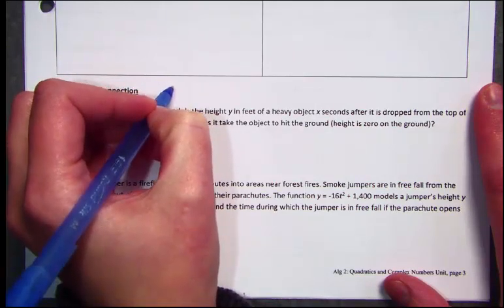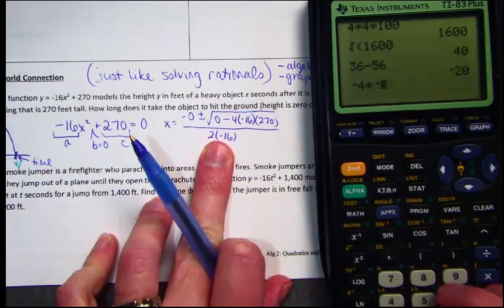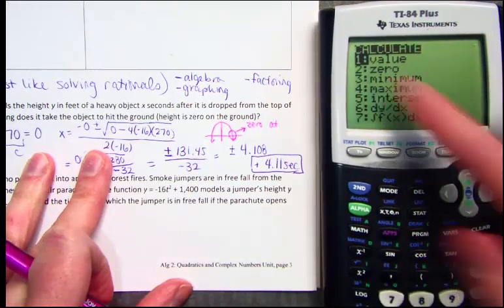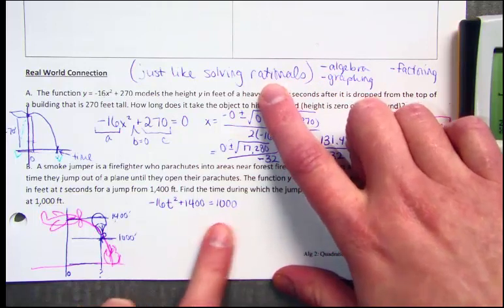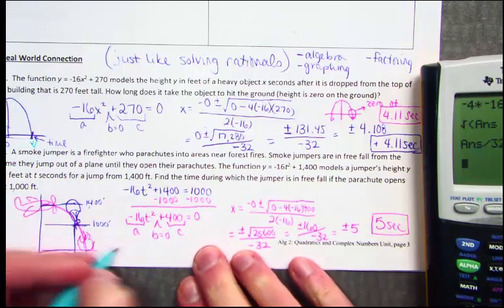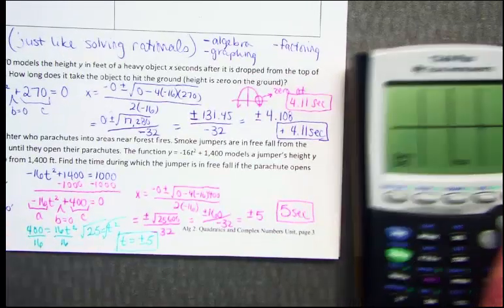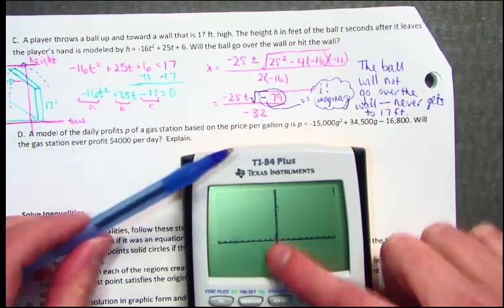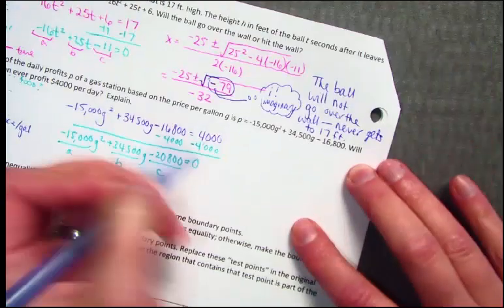Quads Real World